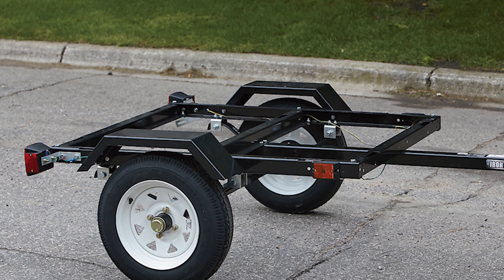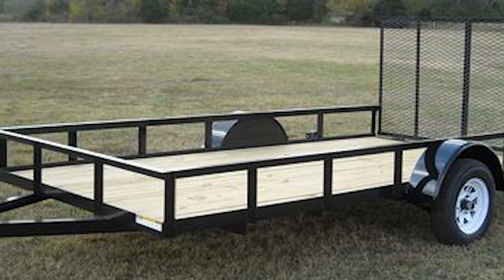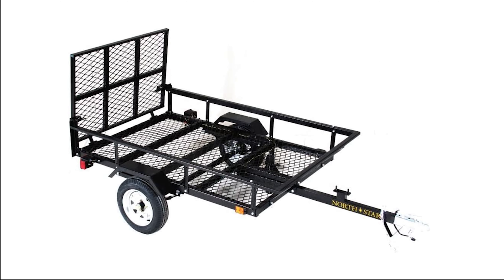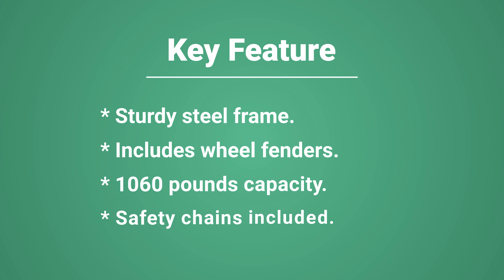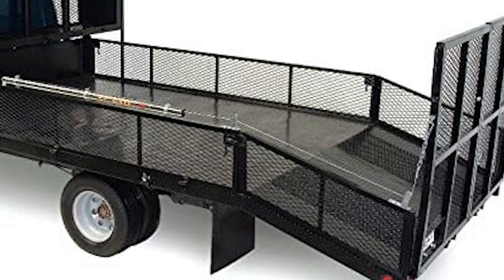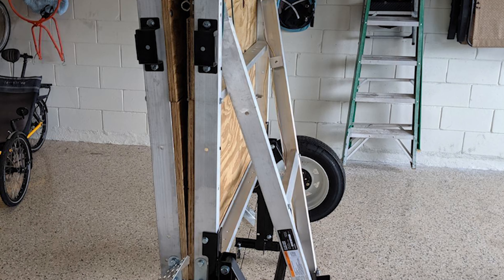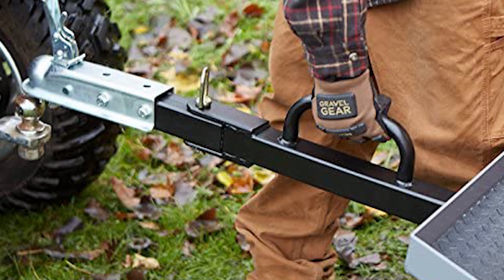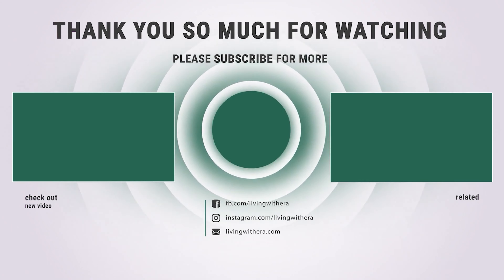Best Utility Trailer in 2021 – Expert Buying Guide!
Many of the people in our community rely on a utility trailer for work, hobbies, home projects and play. So we do our best to have the greatest, and most diverse selection with varied prices. There’s something for everyone. Our options of utility trailer brands range from $1,195 to over $5,000.

Best Seller in 2021

0:00​​ - Introduction: Best Utility Trailer Reviews 2021

0:51​​ - 8. Professional Utility Trailer: Johnson Trailer Parts 6′ x 10′ Plans

2:02​​ - 7. Most Durable Utility Trailer: North Star Trailer Sportstar 4ft. x 6ft

3:28​​ - 6. Experts Choice Utility Trailer: Ironton 40in. x 48in. Steel

5:03 - 5. Best Size Utility Trailer: DK2 MMT5X7 Mighty Multi

6:27​​ - 4. Consumer Choice Utility Trailer: EZ Gate Lift Accessory

7:51​​ - 3. Best Rated Utility Trailer: Ultra-Tow 4ft. x 8ft

8:57​​ - 2. Best Runnerup Utility Trailer: Bannon 1600-Lb. Capacity, 24 Cu. Ft.

10:12 - 1. Editor’s Picked Utility Trailer: Malone Auto Racks Top Tier

Utility trailers come in a range of size and weights. If you do not have exact measurements of your cargo’s size, a good rule of thumb is to add one to two feet to your best estimate. The extra room will allow for flexible cargo and comfortable hauling. Knowing the weight of your payload is even more critical. Choosing the right payload capacity will protect it as well as your vehicle, yourself, and others on the road. If the payload capacity of your trailer always exceeds the weight of your cargo, you’ll avoid costly damage to your trailer, such as cracks in the frame or axles.

A single-axle utility trailer with springs will be just fine for most smaller loads under 3,000 pounds. Single-axle trailers also have the advantage of not requiring a heavy-duty towing vehicle. Small simple single-axle trailers meet the needs of many small businesses and hobbyists. Dual or multiple axle trailers distribute the weight of larger, heavier loads more evenly.  More axles also help with shock absorption and maneuverability.

LivingwithEra UtilityTrailer Utility_Trailer_in_2021, Best Utility Trailer in 2021, Top Utility Trailer in 2021, Utility Trailer Reviews